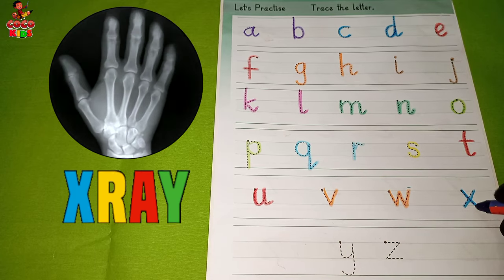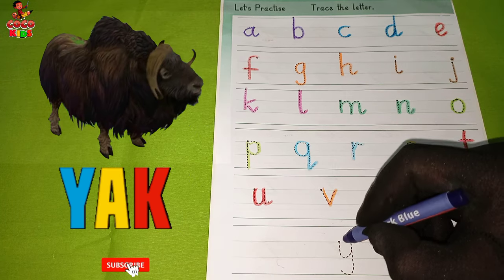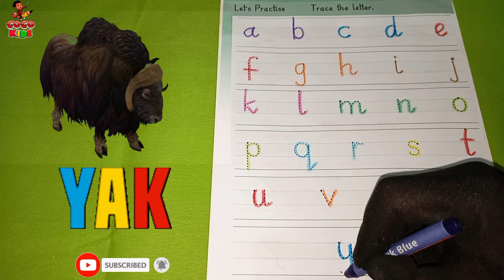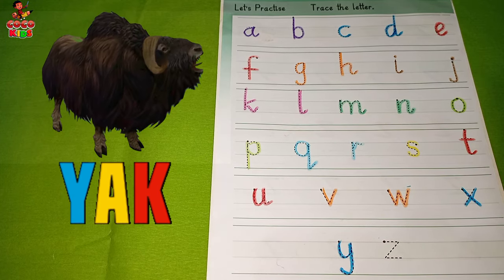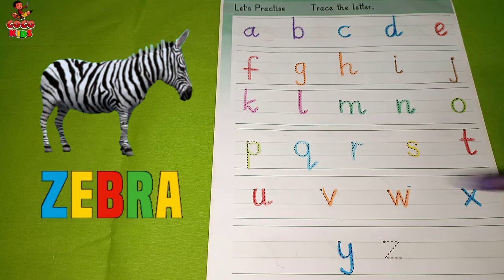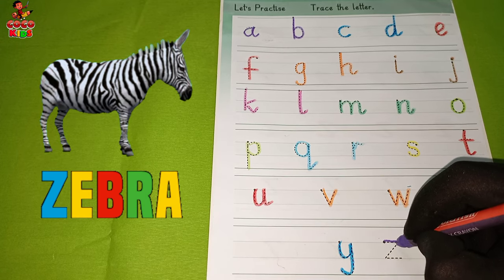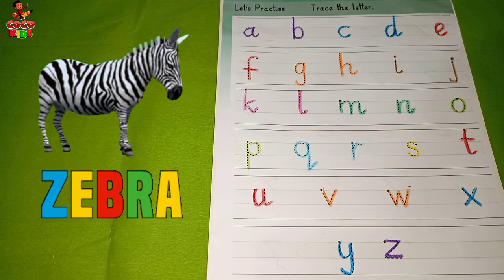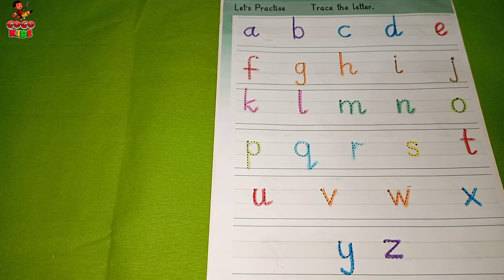ABCD Learn | Kids ABC Songs | Education ABC Nursery Rhymes | Poems toddlers kidssong abcdsongs 🌧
apple song
abcd
abcd song
a for Apple b for boll
abcd rhymes
a se anar
abc song
Hindi varnamala
anar
phonics song
capital
a for Apple song
hindi varnmala
k se kabuter kha se khargosh
anar aam
हिंदी वर्णमाला
abcd abcd
anar aam imli
 कबूतर
abcd poem
hindi rhymes
कखग हिंदी
a anar
abcd songs
ginti कखग
alphabet
asana
barakhadi
hindi alphabet learning
hindi letters
hindi swarmala
a आ
बालगीत
atoz
balgeet
k se kabuter
nursery rhymes